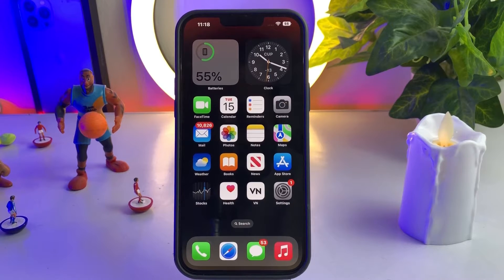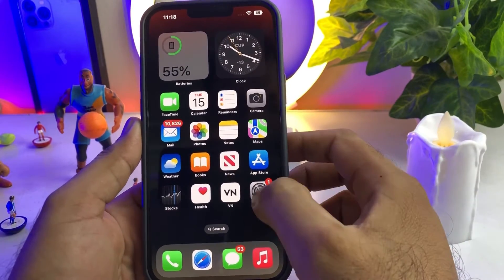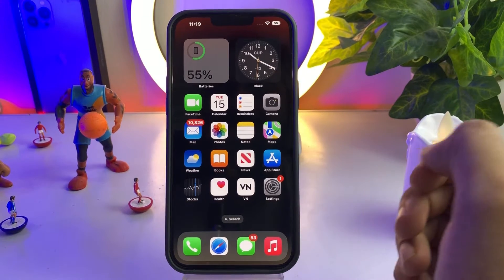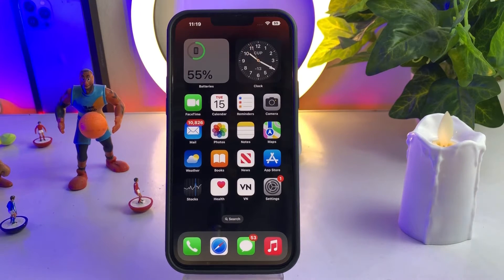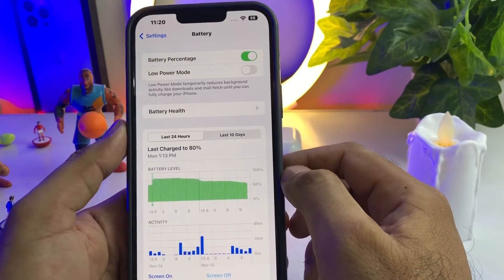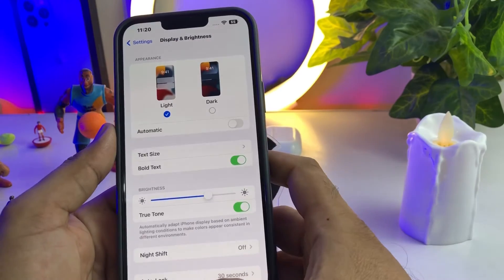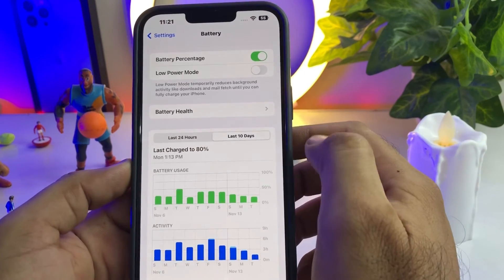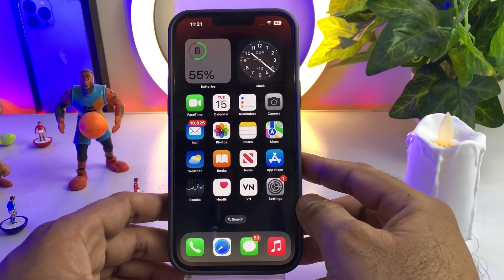How To Maintain iPhone Battery Health 100% !! Pro Tips According To Apple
On this video, I’m going to show you how you can maintain your iPhone battery health on 100% according to Apple tips and tricks of this video helps you a lot. ￼